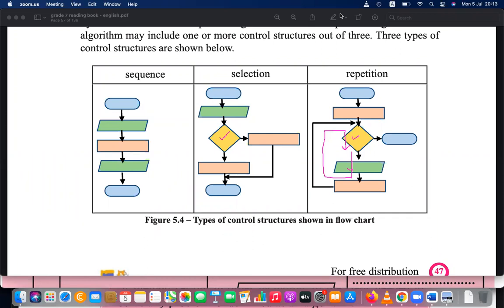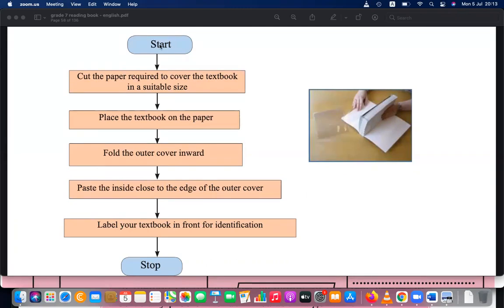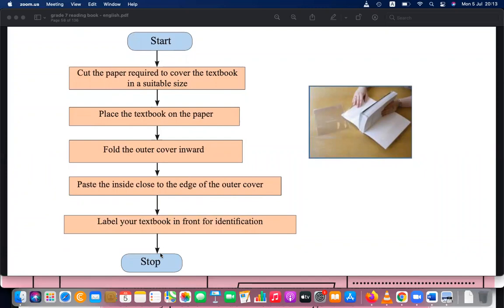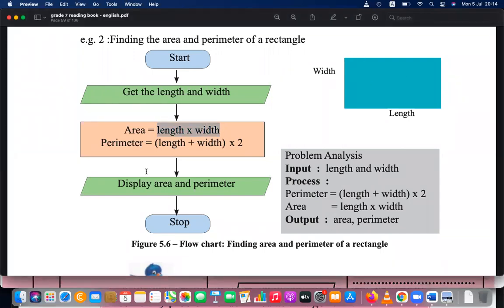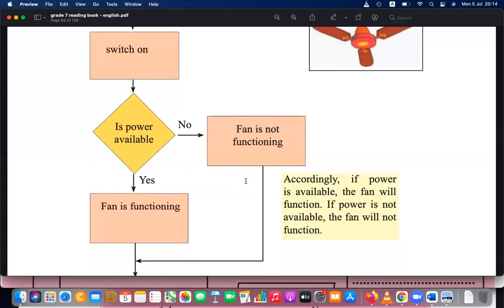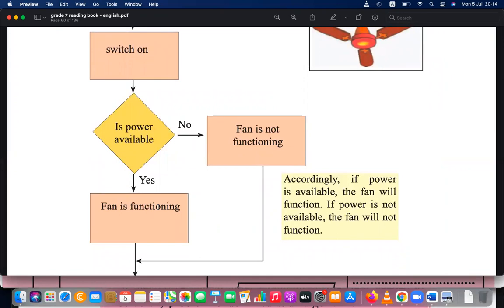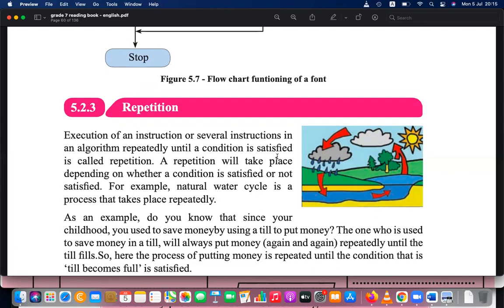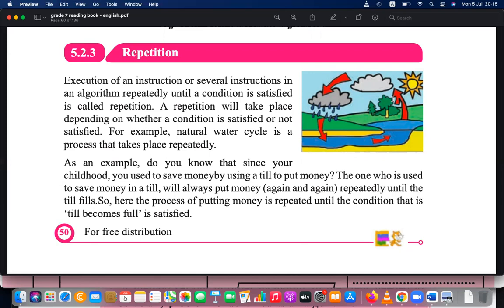ICT Lesson Grade 7 English Medium ICT Day 33 P1.